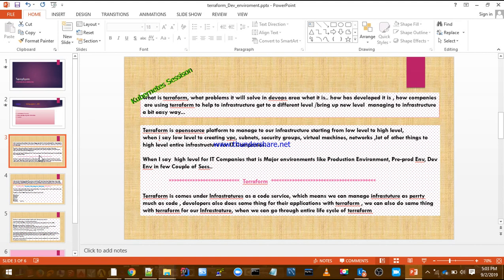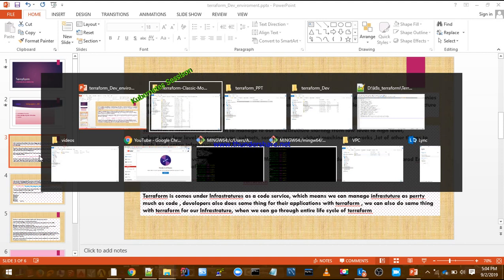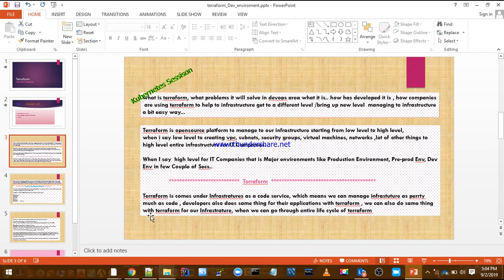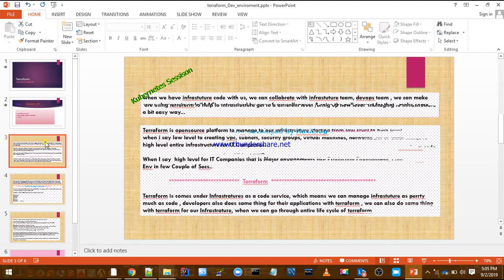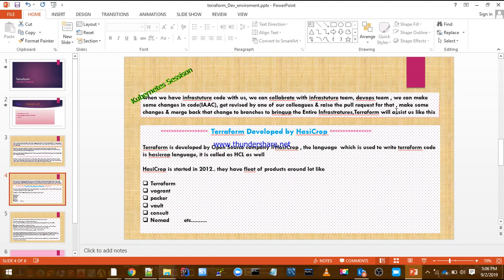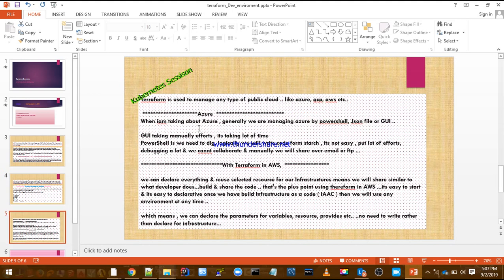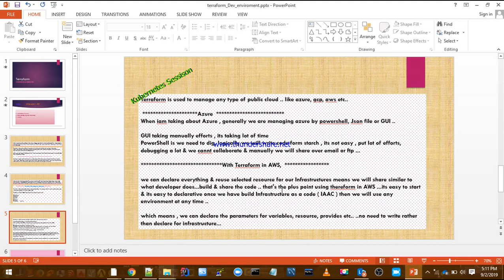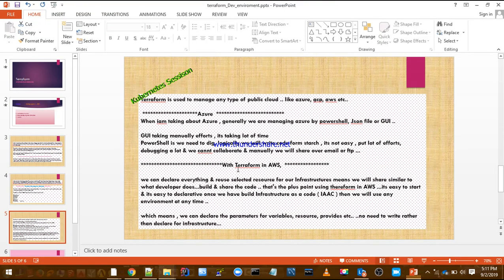AWS Terraform History Intro in Real time IT Companiessss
AWS Terraform History Intro in Real time IT Companies